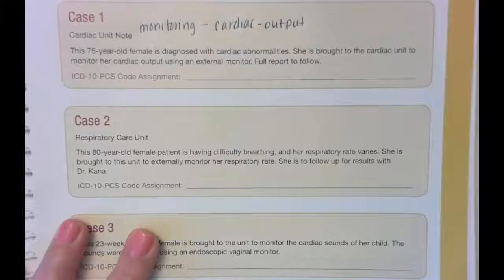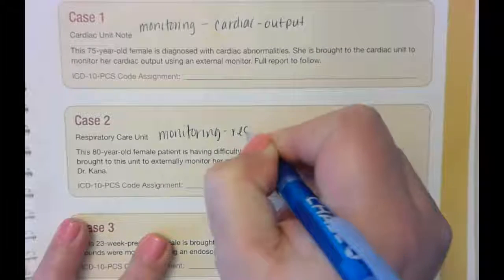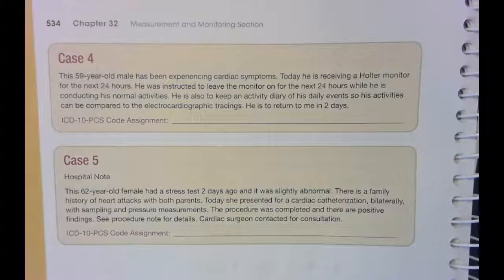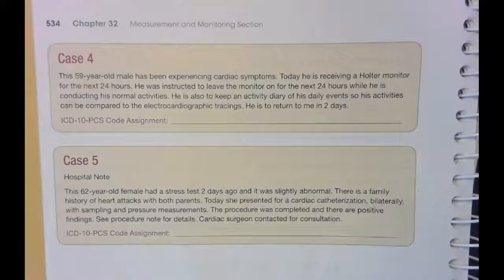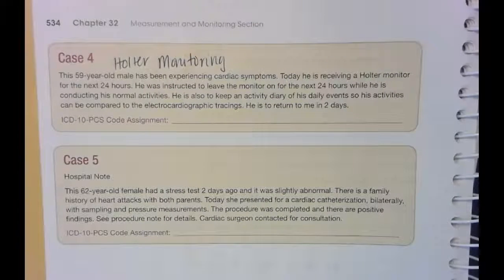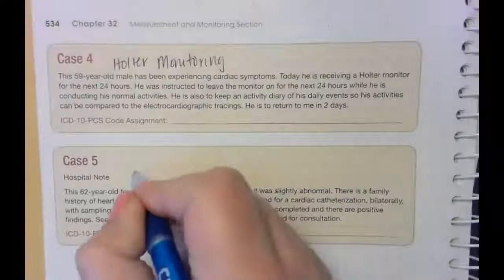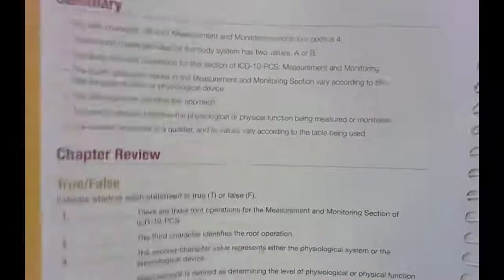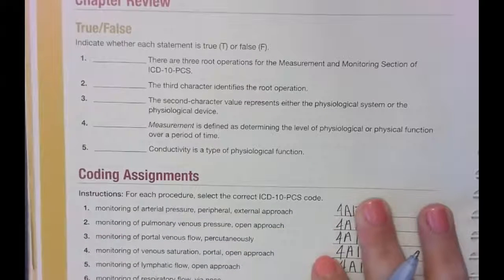Ch. 32 Case Studies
ICD-10-PCS